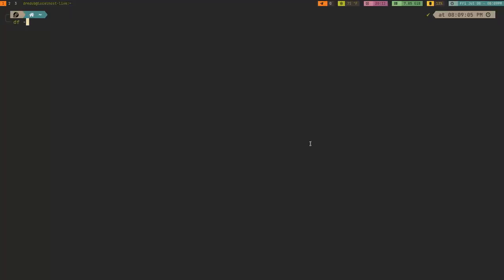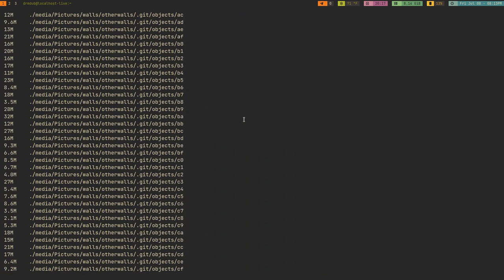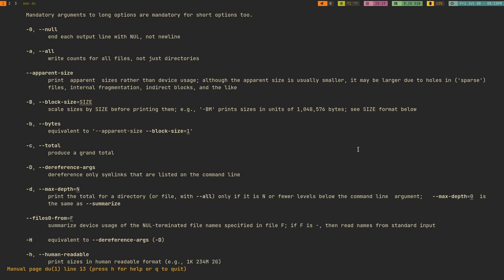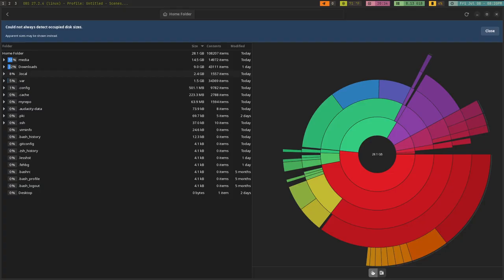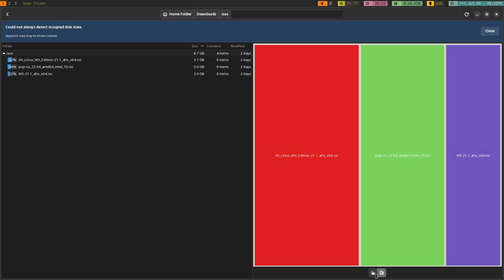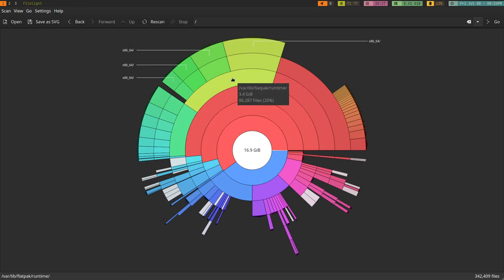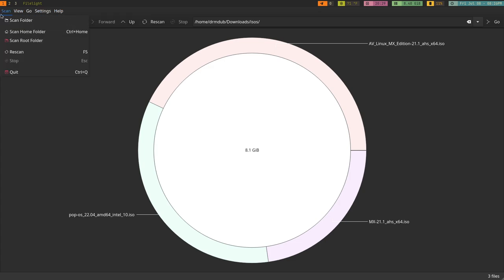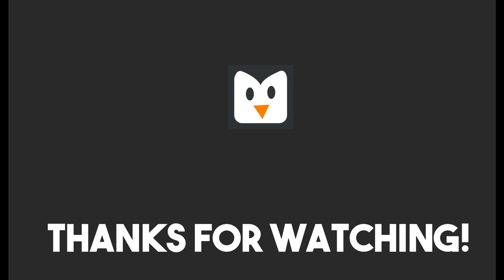Top 5 Disk Management Tools for Linux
Today I talk about the best ways to manage disk space on Linux.

Robert M.

Syd A.

Maeglin, Jackson Knife and Tool, Steve A, CyberGuyLinux, Garrick, Samuel, TGB, Keith, Gary A., neil neilypops, Porter Smith, Mike D.

Mitchel, Joris AKA JDawg, carbondated, Shaun, Jeremy, Odin, Martin, Eduardo S., archsinner, Elliott F.,  Mislav, eikefo, Richard M

Marek, Camp514, Joshua Lee,  Peter, Crucible, Darkbadits6,  Primus, PM, rlocone, Phillip, Bjarke B., Bruce L., Marmaduke

Time Stamps
0:00 Intro
2:00 df
3:27 du
5:16 Dust
7:03 Disk Usage Analyzer
9:19 Filelight
12:18 Conclusions